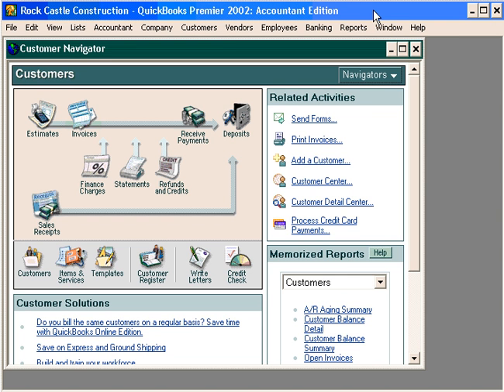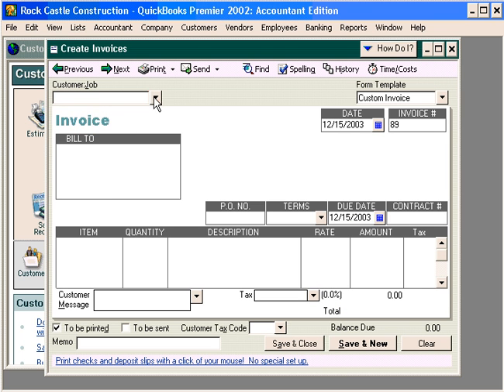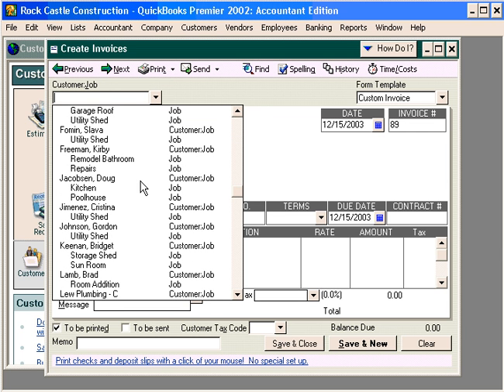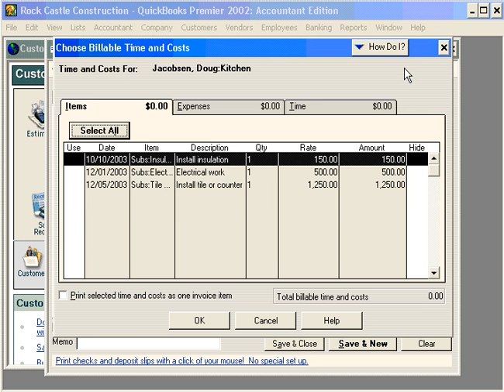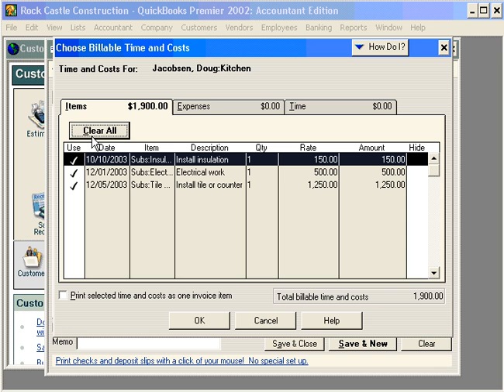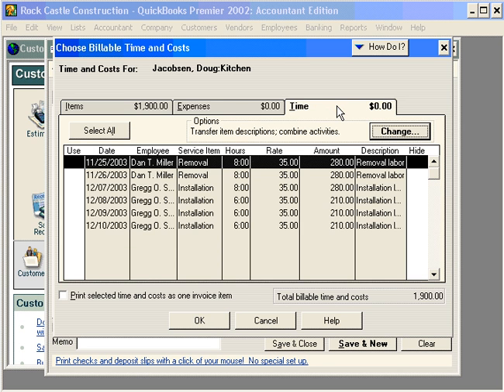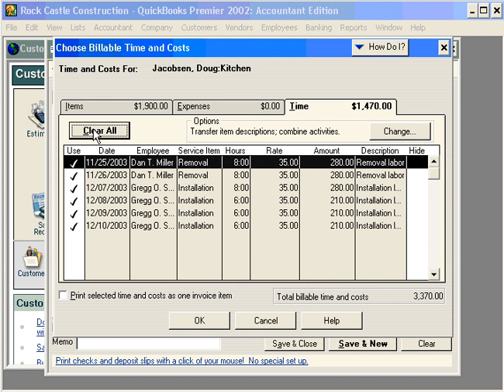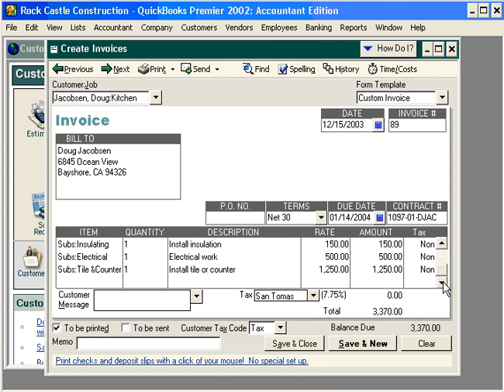3.1-4 Invoice for Billable Time & Costs